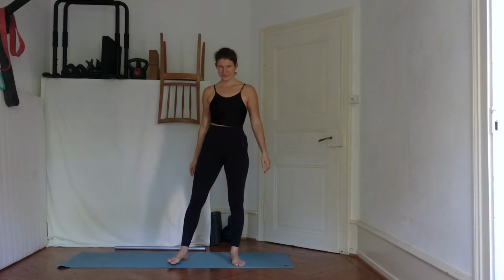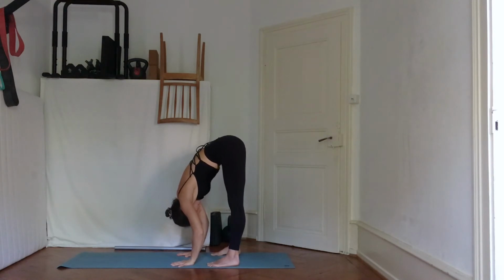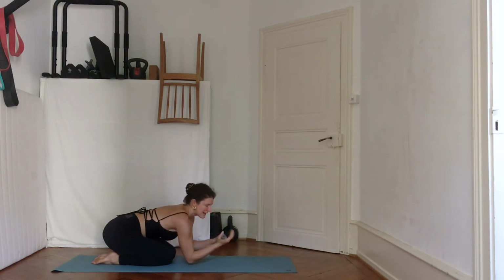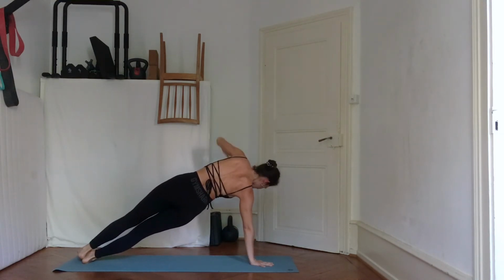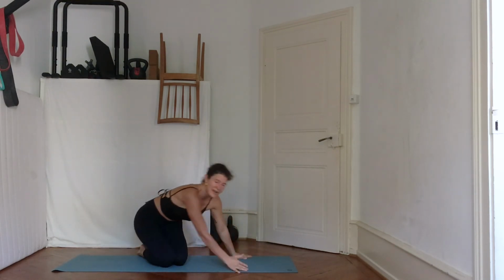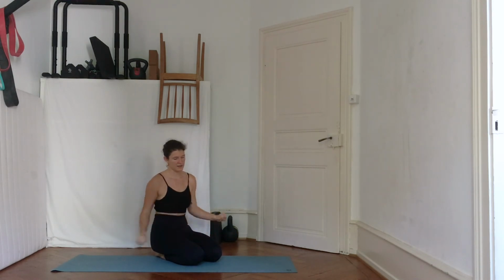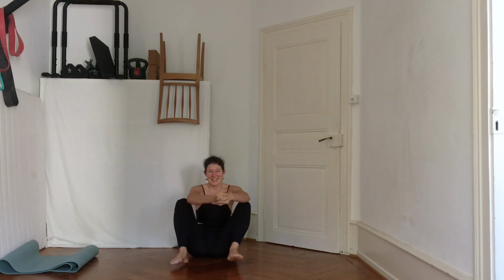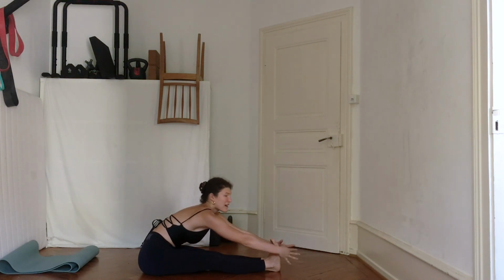FREE HANDSTAND CONDITIONING CLASS | FOLLOW ALONG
(This is an old video from when we had our business together)

We are Slava & Tanja. We are The Open Gymnasium. We teach grown ups how to build a resilient body capable of amazing skills, with minimal equipment & while having loads of fun. The Open Gymnasium is open for everyone, no matter your age, size, training experience, origin or gender.

Inspired by gymnastics, yoga and calisthenics, we mainly teach bodyweight strength, skill and mobility, but will also use free weights where sensible.

We offer personalized online coaching and offline small group classes and privates.